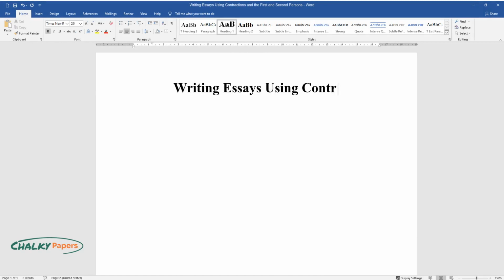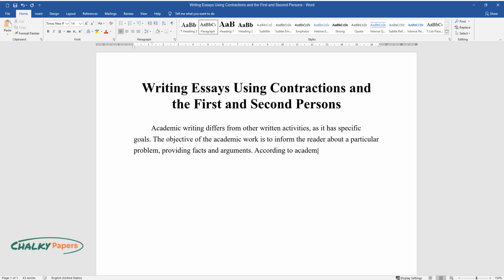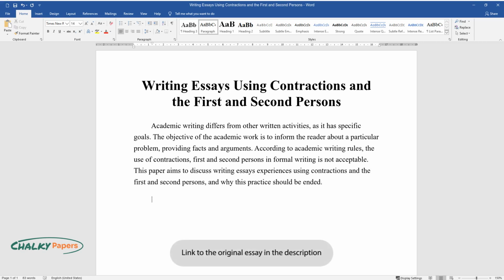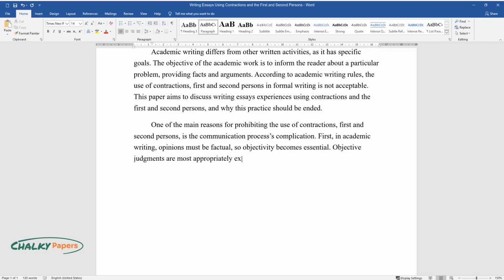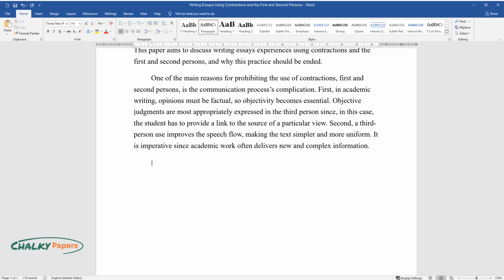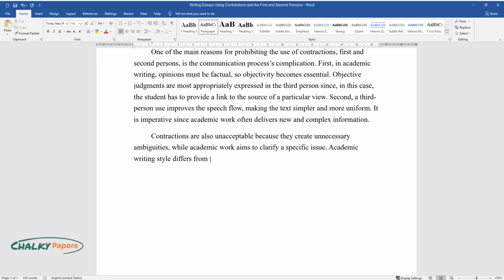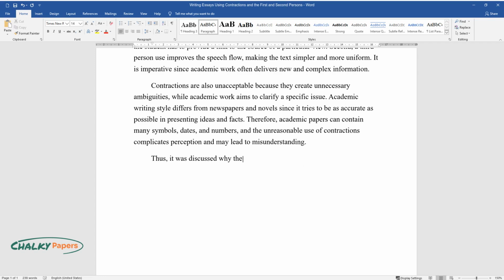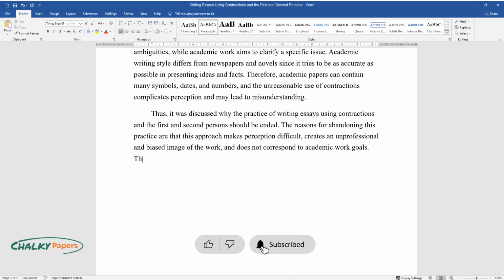Writing Essays Using Contractions and the First and Second Persons - Essay Example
📝 Essay description: According to academic writing rules, the use of contractions, first and second persons informal writing is not acceptable.

ℹ️ Subjects: Writing & Assignments
ℹ️ Words: 293
ℹ️ Pages: 1

📚 Reference list:
Bailey, S. (2017). Academic writing: A handbook for international students. Routledge.